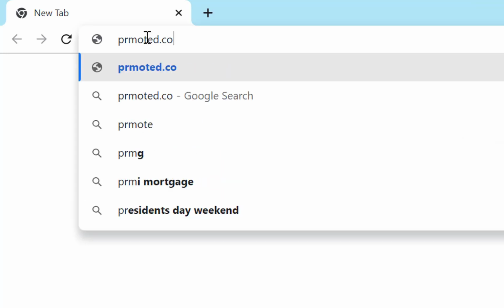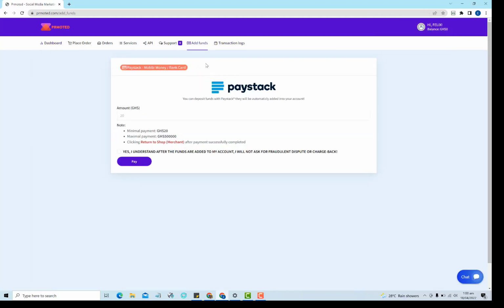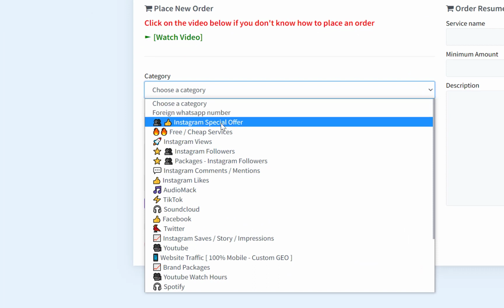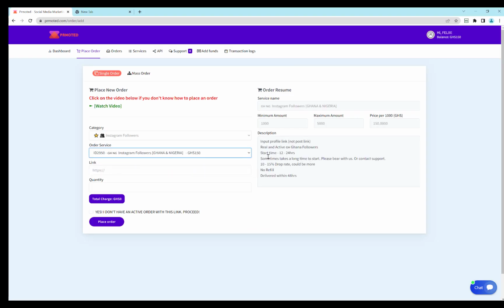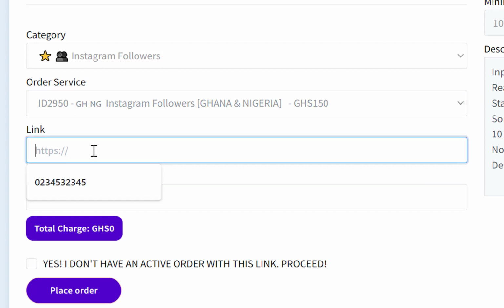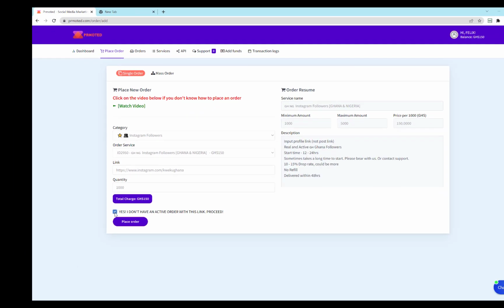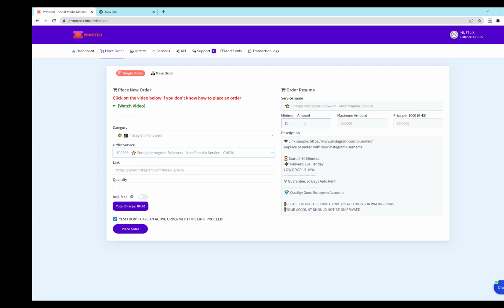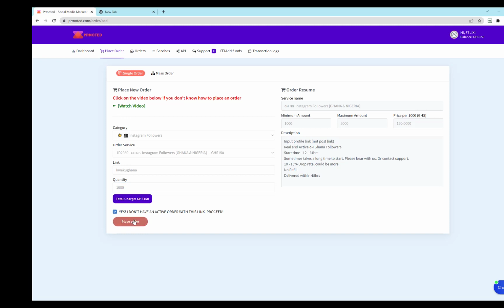How to get Ghanaian instagram followers - EASY method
✅ SEE HOW TO INCREASE FOLLOWERS ON INSTAGRAM FAST WITH THE LIGHTNING METHOD ❤️ *Link* ➜

If you want to learn how to get followers on Instagram fast and for free, then keep watching!

The lightning method has 4 easy steps, and if you use the steps in this video you can see rapid instagram growth and get thousands of free Instagram followers! Knowing how to get instagram followers is key to growing your account, and we teach you how to do it quickly and easily in this video.

It's a very quick and easy process, and after you apply the steps in the video to get more followers on instagram, you can watch your instagram account grow daily.